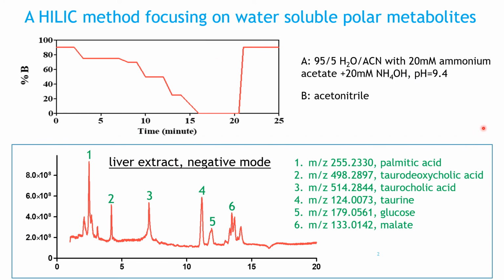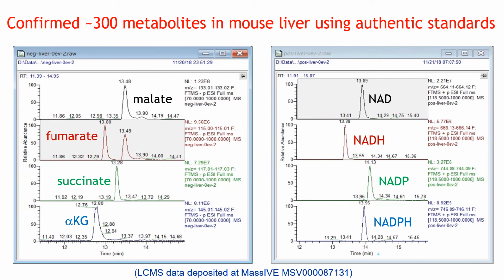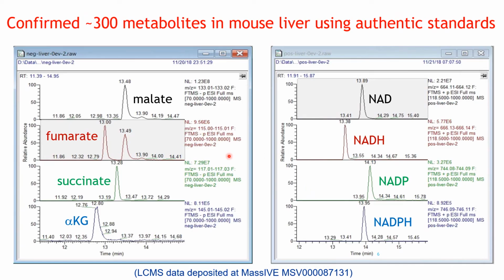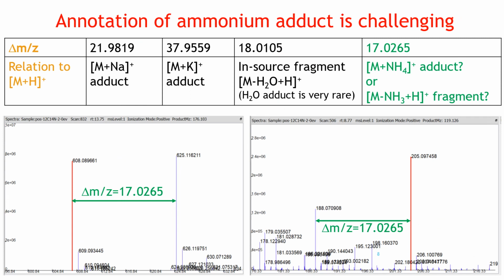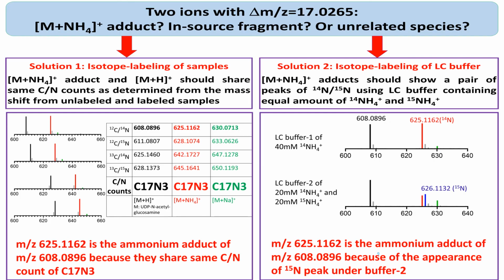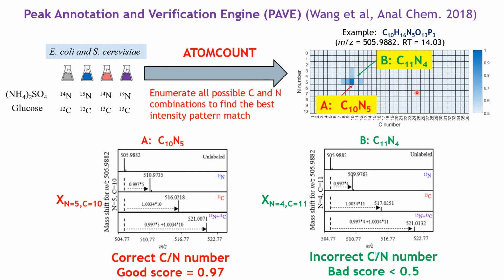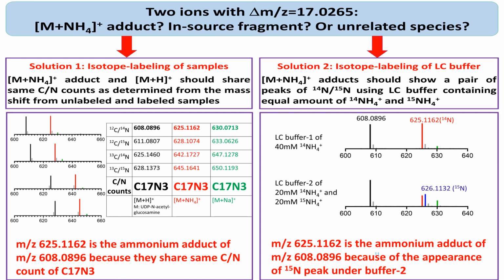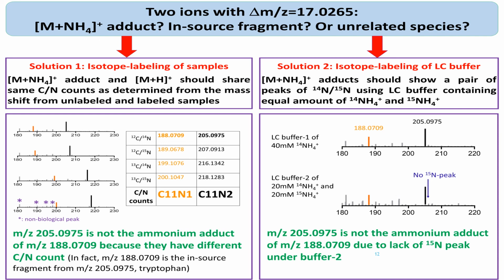Towards confident annotation of ammonium adducts in LC-HRMS metabolomics data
This is the presentation at 3rd MANA conference (October 2021) covering some general issues of categorization and annotation of LC-HRMS metabolomics data